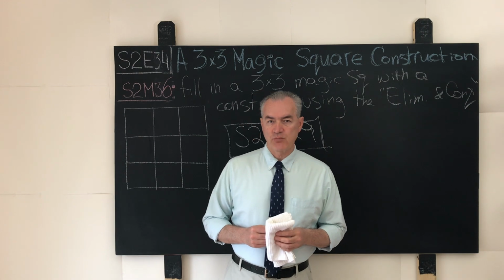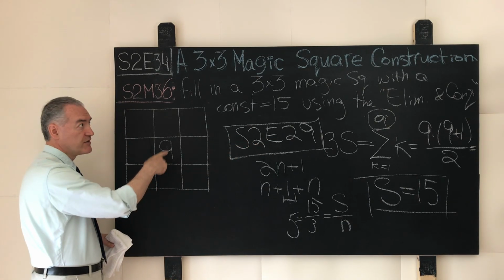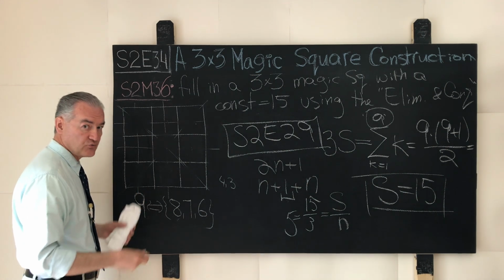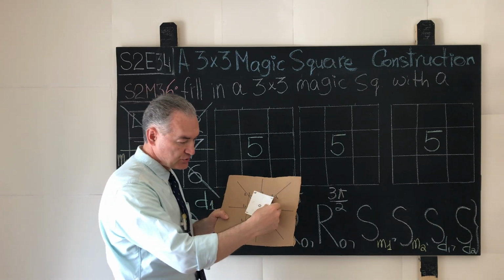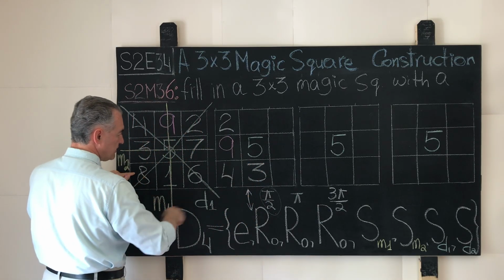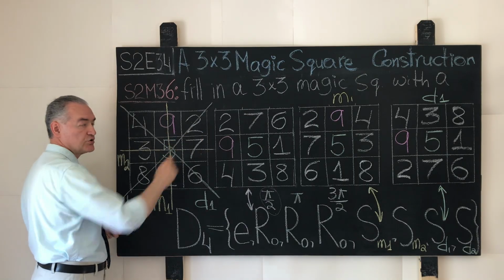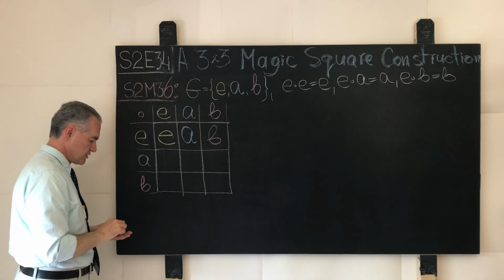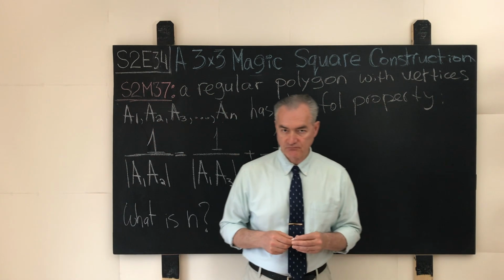S2E34: A 3x3 magic square construction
In this episode we use the "Eliminate And Conquer" problem-solving approach in order to fill out a 3x3 magic square.
To that end we, first, eliminate the center cell of the square for housing the largest number in the set, 9.
Next, we eliminate the corner cells of the square, the number 9 cannot dwell in any of these cells as well.
Invoking "the Sherlock", :O), we, thus, see that when everything that is impossible is eliminated, whatever remains, however improbable, is the truth. Thus, the center cells of the peripheral rows and columns of a 3x3 magic square are the only cells that can house the largest number in the set, 9, and we unwind the rest of the magic square at hand from there.
But wait, there is more. A meaningful, interesting, deep and mathematically hefty question now is: are we done with this magic square or there is more in the store?
The Theory Of Groups has a good buck on the fact that the answer to that question is "no", we are not done with this magic square yet.
Meet the dihedral group dee-four, the group to which the group of all rigid symmetries of a square is isomorphic to.
That is, other than the identity transformation that does nothing substantial to the parent square, there exist 7 more, distinct, ways to bring such a square into coincidence with itself: 3 rotations in the parent plane about the square's center, counterclockwise, by 90, 180 and 270 degrees and 4 reflections of the square in its 4 axes of symmetry, 2 diagonal axes of symmetry and 2 medial axes of symmetry which connect the dead middles of the opposite sides of a square.
Thus, whenever we construct "a magic square", of any order, we automatically, mechanically and with little or no thought obtain 7 more copies of that square that are "essentially the same" as or "isomorphic" with the parent square, for a total count of 8 fundamentally same squares.
That implies that the overall number of all possible magic squares of any order must be divisible by 8.
Lastly, the theory of groups makes an encore appearance, albeit in its rudimentary fashion as we use the "Eliminate and Conquer" problem-solving approach to show that there exists, essentially, only one group of order 3.